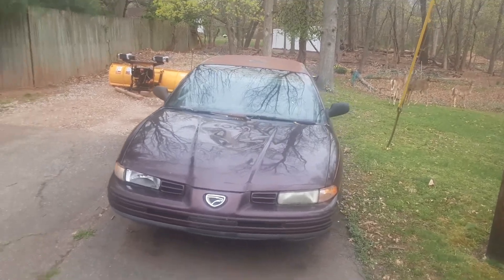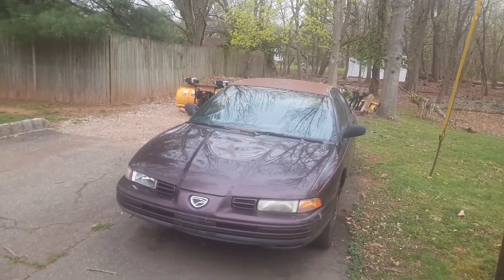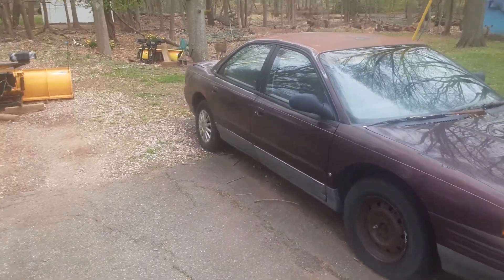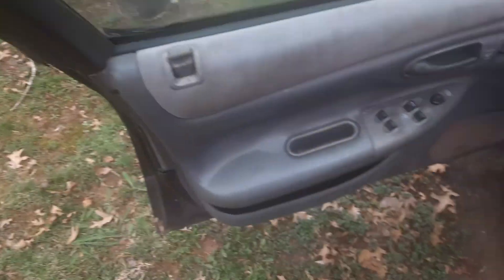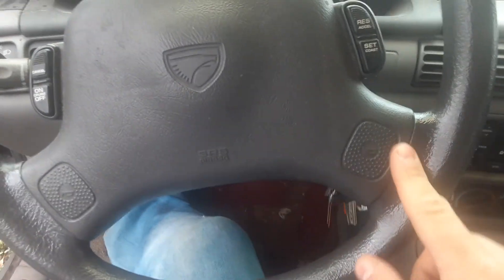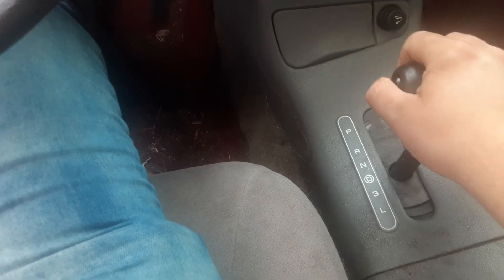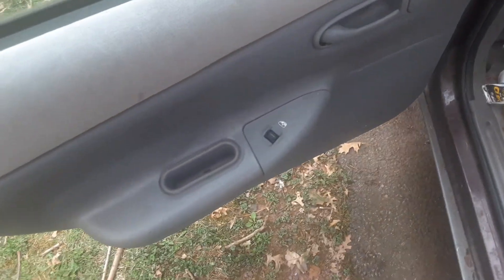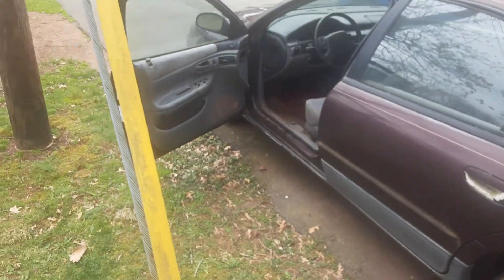Car Review Asmr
This is a asmr video where I review my great grandmother's 1995 Eagle Vison ESI car. This car was a DSM car which was when Chrysler and Mitsubishi Motors joined forces in the 90s. If y'all like this I can do more car review asmr videos. Hope that y'all enjoy it.